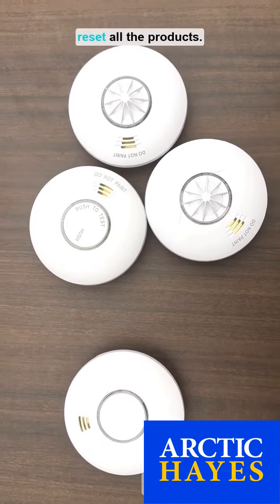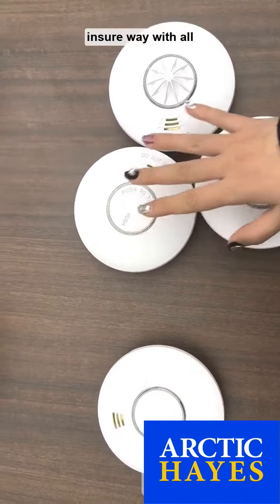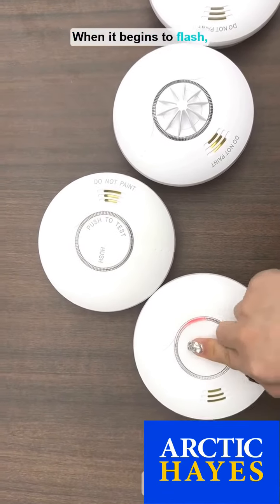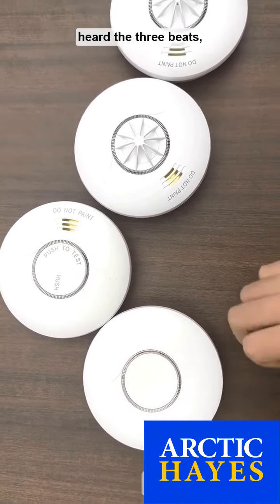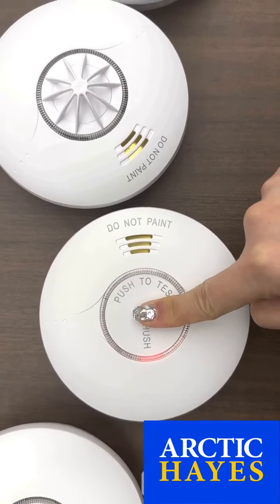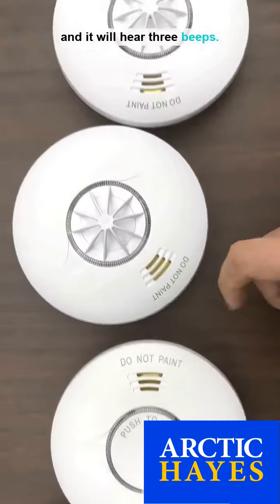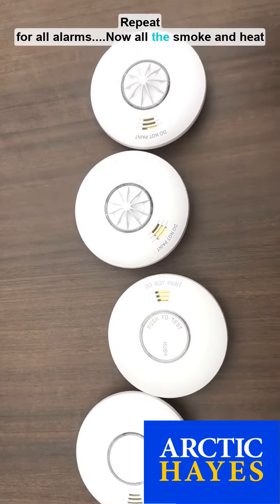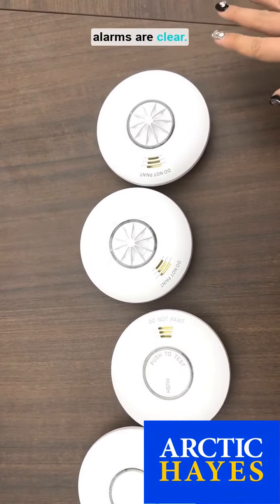How to reset Sleepsafe Wireless Interlinked Alarms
Need to reset one or more Sleepsafe Wireless alarms?. We show you how to do this, ready for you to set them up. This video works for both Sleepsafe from Arctic Hayes Heat or Smoke wireless alarms.